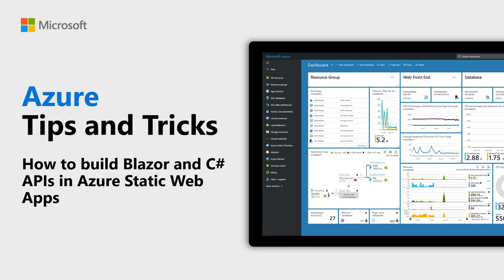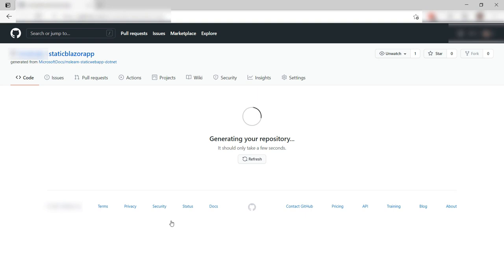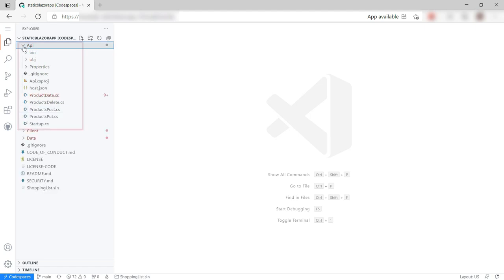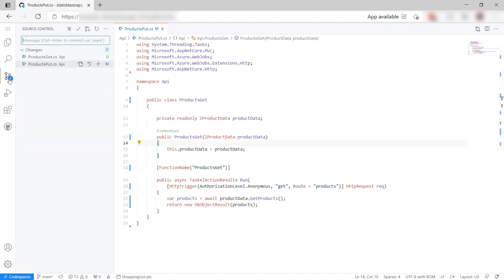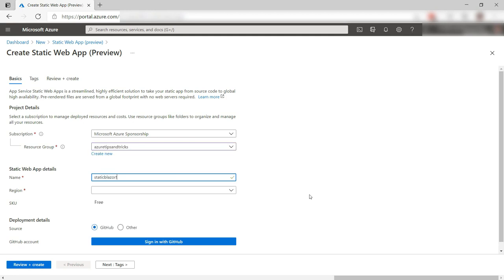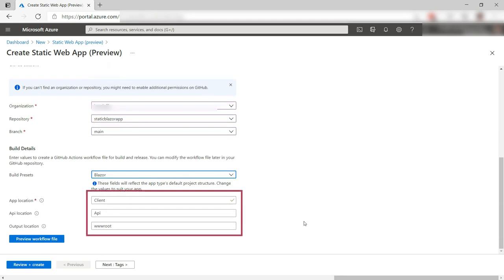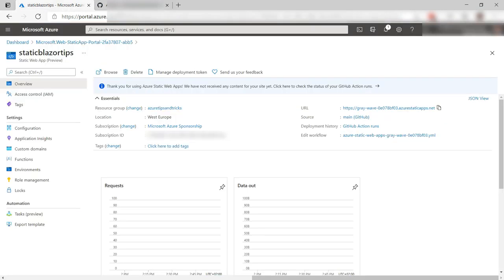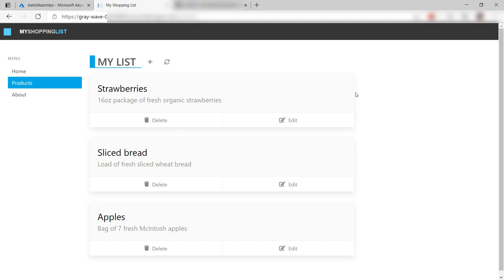How to build Blazor and C# APIs in Azure Static Web Apps | Azure Tips and Tricks